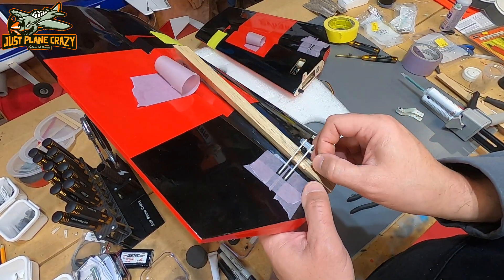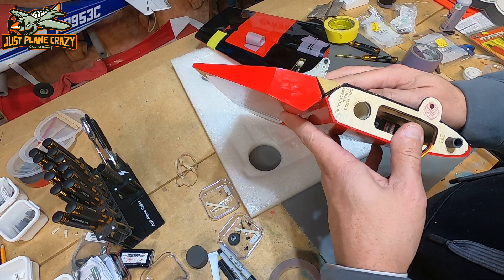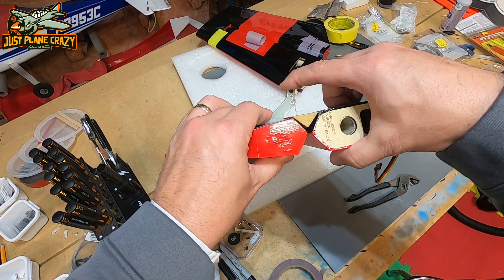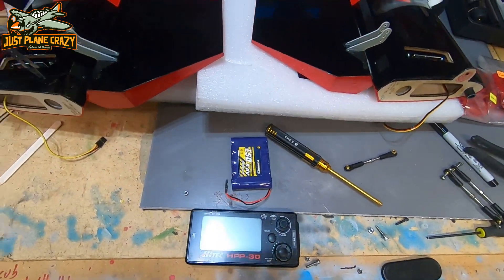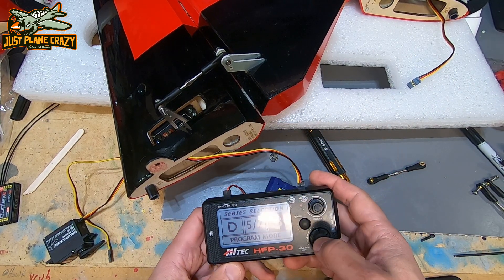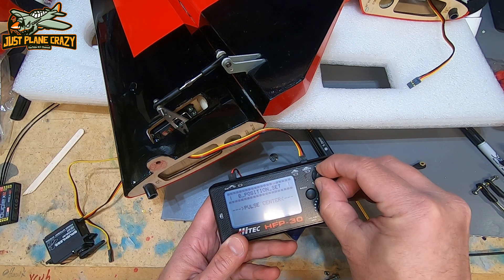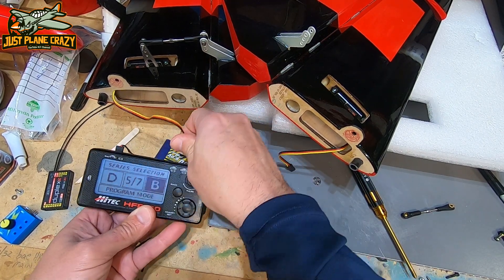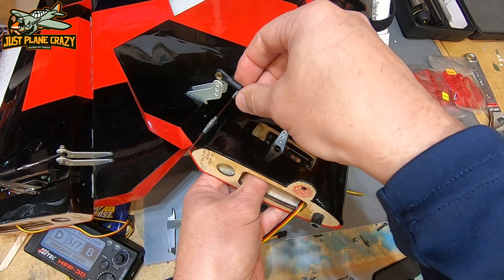How to Sync Elevator Servos, Mechanically and Electrically, Hitec Servos Programmer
I broke out a shorter vid from the CARF build. This Technic applies to ailerons as well or even ganged servos. Many times we poorly build small mistakes into a model and wonder why it doesn't fly well. Little things like this make a huge difference.